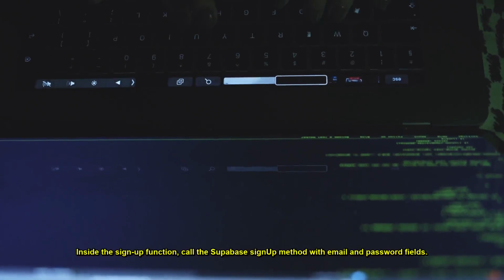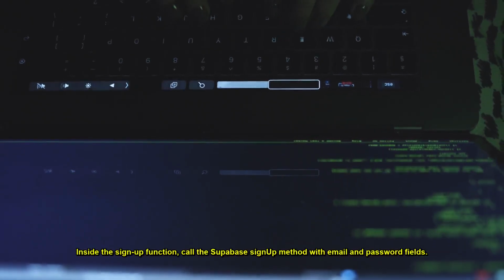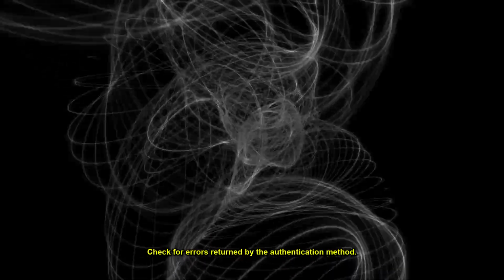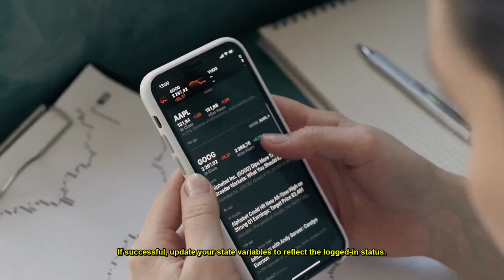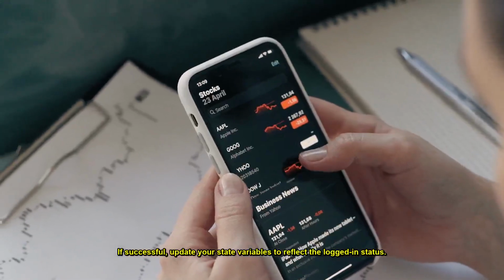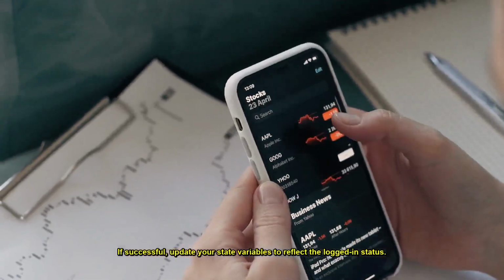How to authenticate with Supabase Auth in Expo apps - Step By Step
In this comprehensive tutorial, we'll guide you through the process of authenticating your Expo apps using Supabase Auth. Whether you're a beginner or an experienced developer, this step-by-step video will help you integrate Supabase's powerful authentication features seamlessly into your application. You'll learn how to set up your Supabase project, configure authentication methods, and implement user sign-up and login functionalities. Don't miss out on this essential guide to enhance your Expo app with secure authentication!